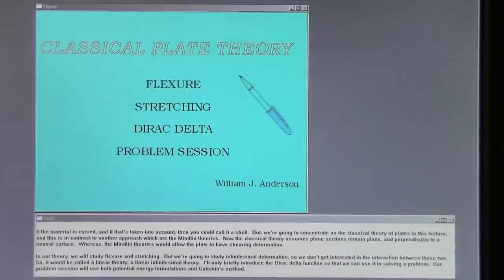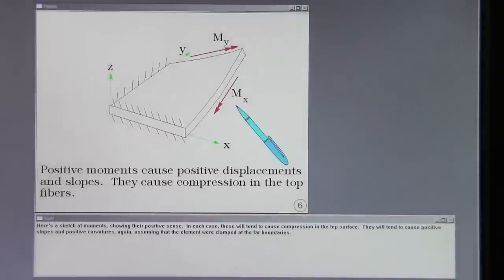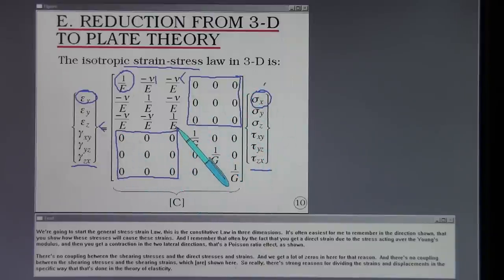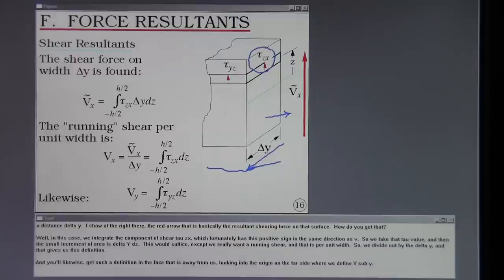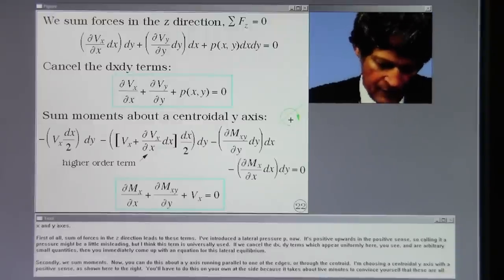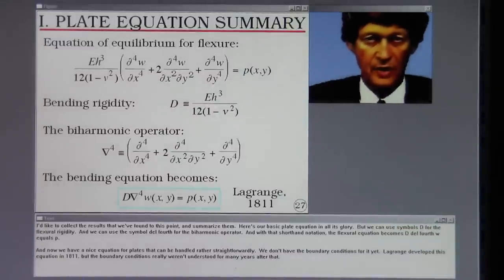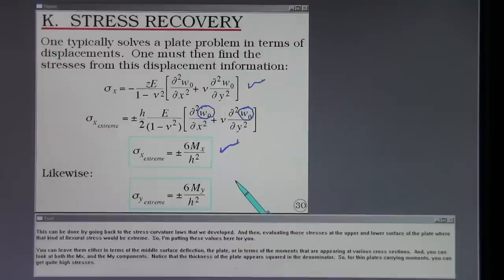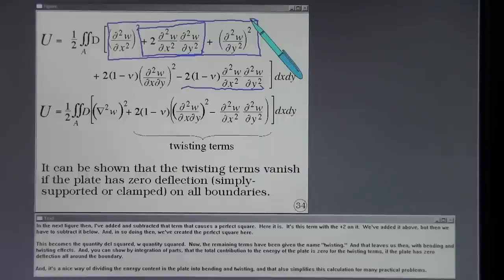Classical Plate Theory. Lecture 15, Part A.